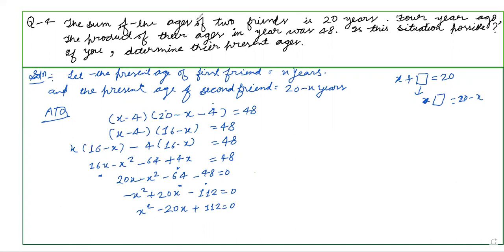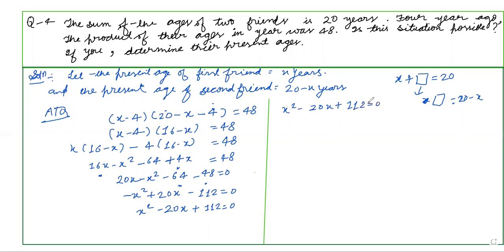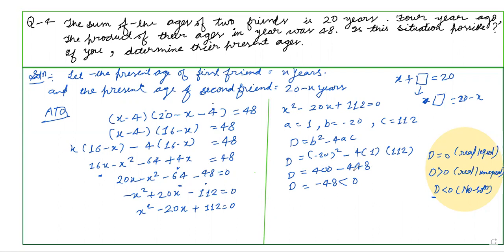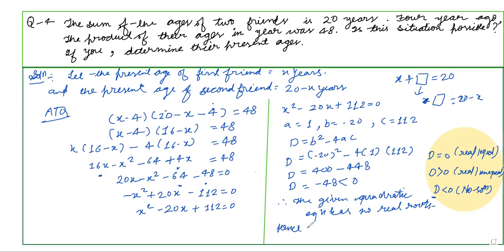Class 10th Q 4 of Ex 4 4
Q-4 of Ex -4.4  Ncert Solution solved by Kana Di .